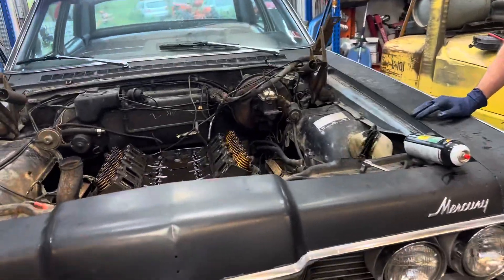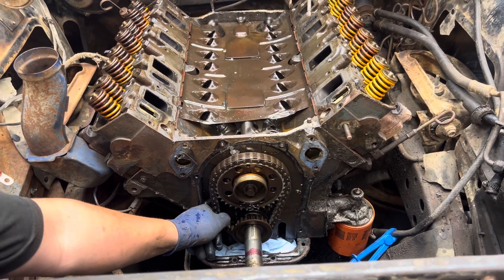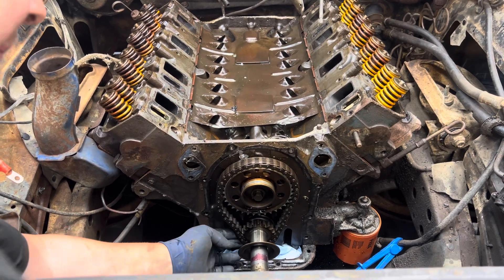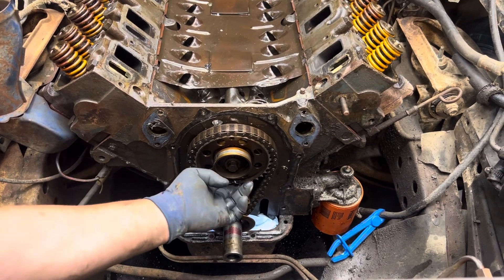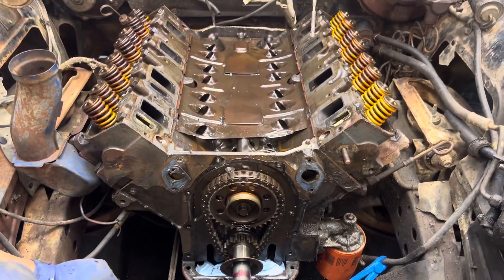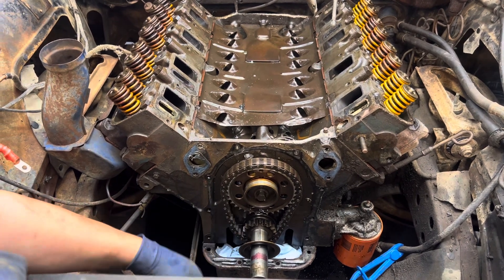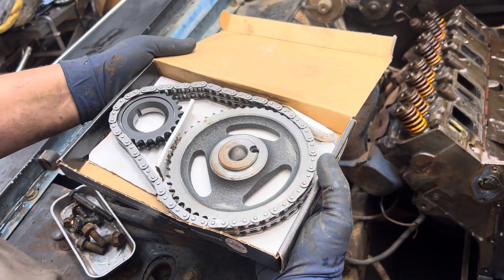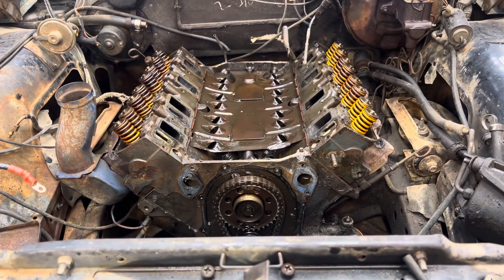Houston, we have a problem!!! Found the lack of power issue!!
Fe timing problems! Check out how loose this timing chain is. Ford used a fiber or plastic cover over the top of an aluminum gear in this engine. And it failed.